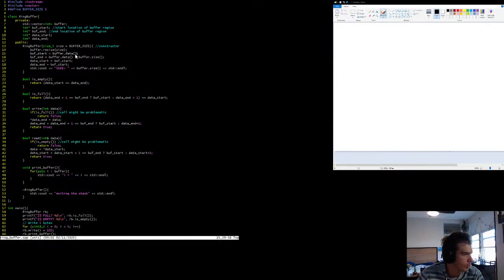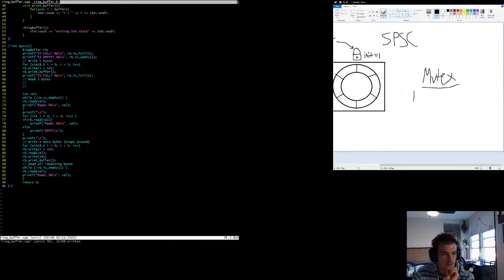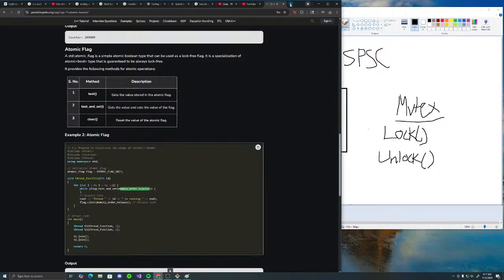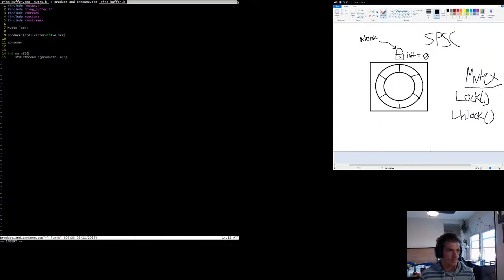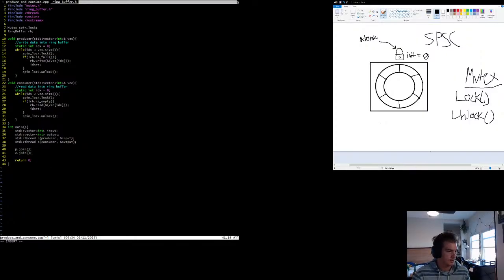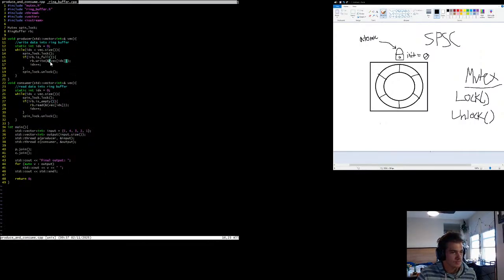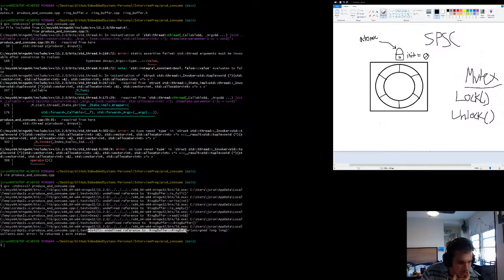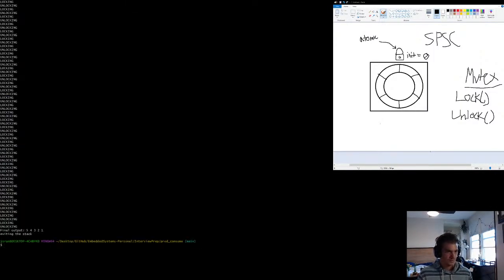Single Producer Consumer Implementation